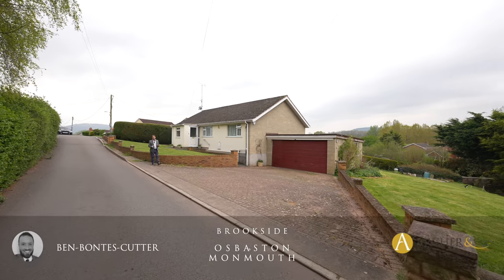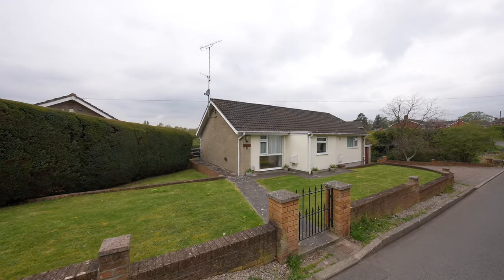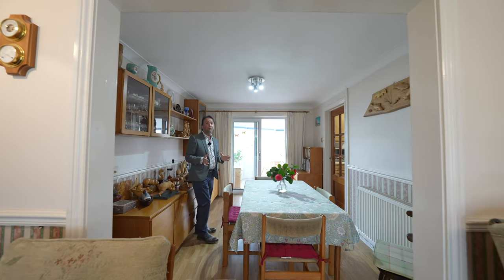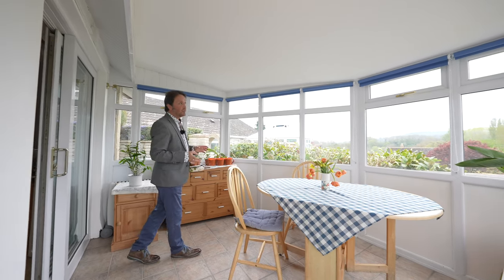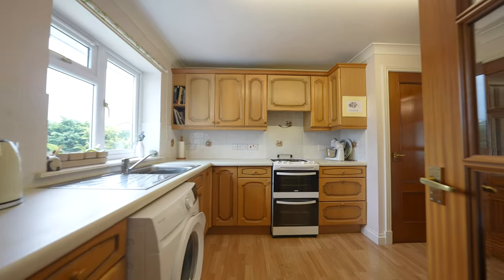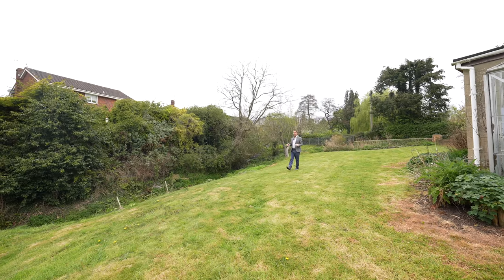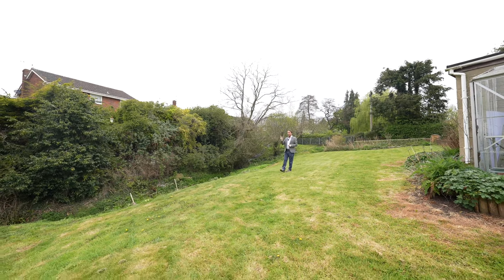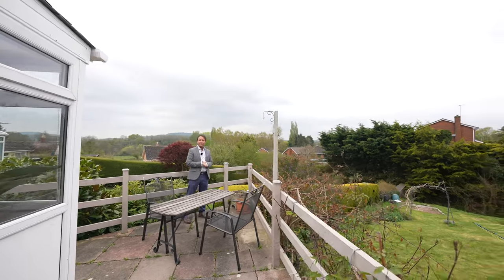Brookside, 3 St Marys Road | Archer & Co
Ben Bontes-Cutter from award winning local Estate Agents, Archer & Co, shows you this detached bungalow for sale in the Monmouth suburb of Osbaston. 3 bedrooms with generous gardens and views over countryside. Take a look inside